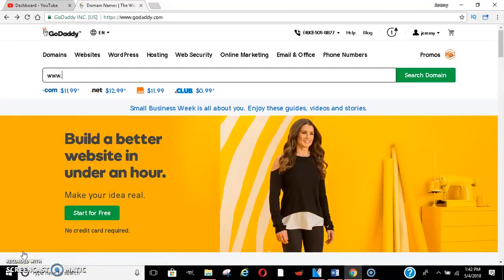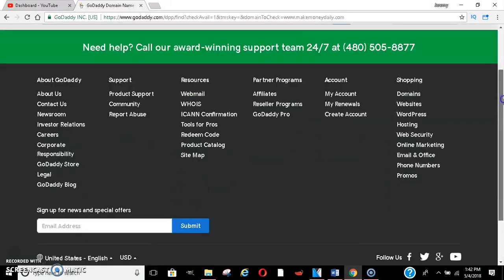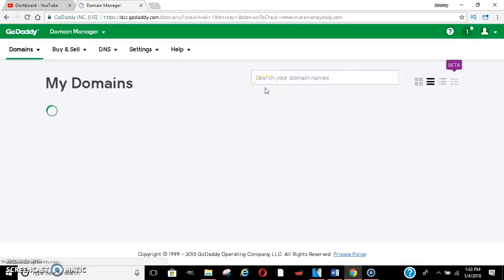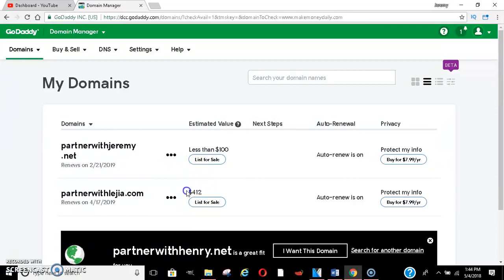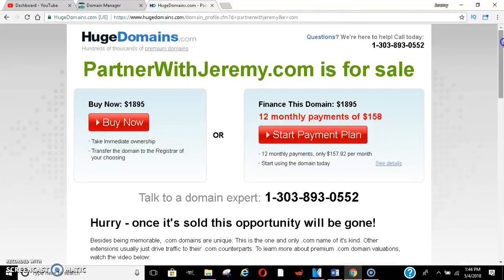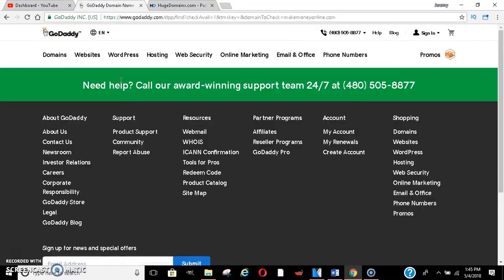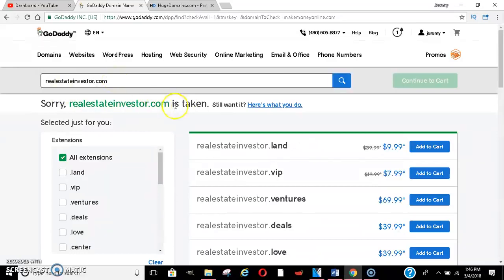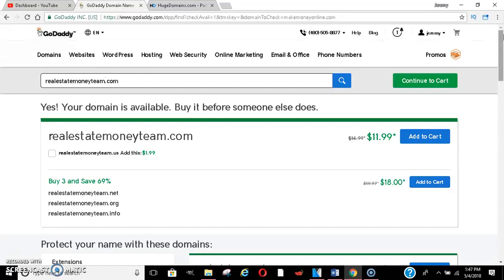Flipping Domain Names for Profit 2018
Jeremy Cash Young Teaches Making Money Fast Selling Domain Names in 2018. Make Money Online Fast Filliping Domain Names.
 I want to teach you how to make money online making money online is simple but it does take work if you wanna work from home then you need discipline because without it you won't make money most people that have work from home jobs or make money online have learned that consistency is the #1 key to make money online or with anything  if you stay consistent long enough you will make money for a life time and that s what I want to teach you that you can make money online fast if you do what needs to be done. 100% Make Money Online Flipping Domains.